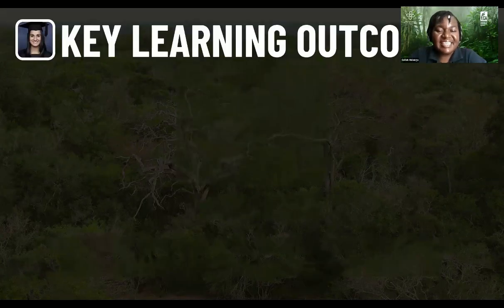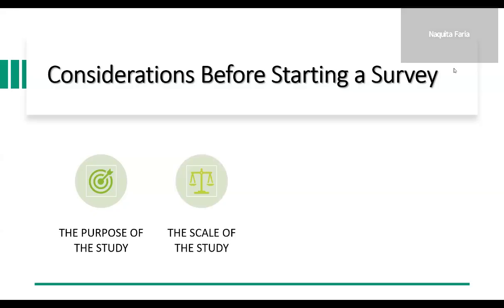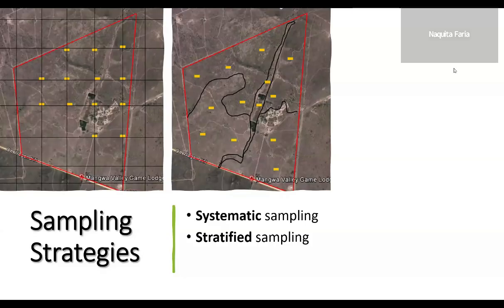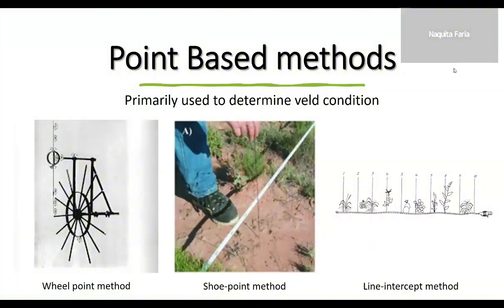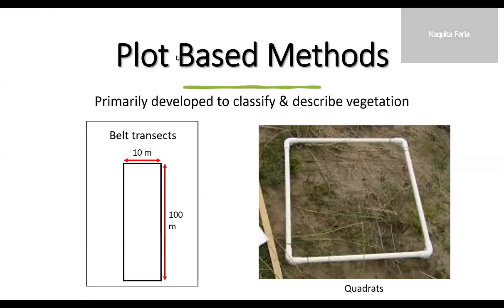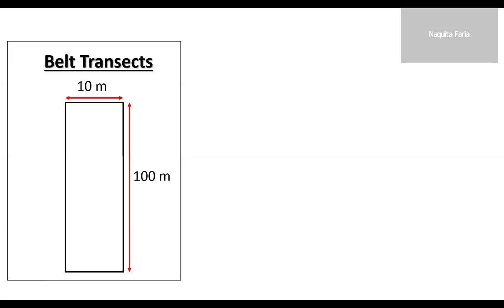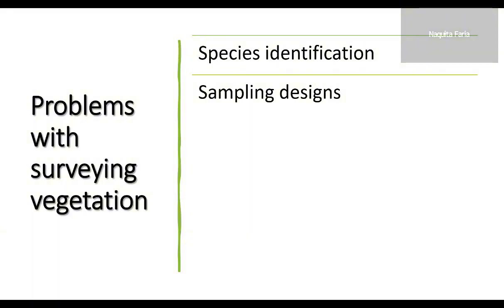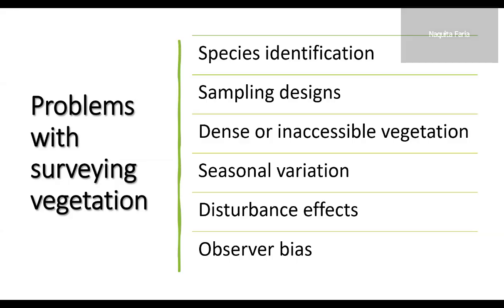Understanding Vegetation Through Sampling Design and Field Methods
Vegetation surveys are essential for understanding ecosystem health, biodiversity patterns, and the impacts of environmental change. By sampling vegetation, ecologists can monitor species composition, detect shifts in habitat quality, and inform conservation and land management decisions. This presentation introduces key sampling strategies—such as random, systematic, and stratified approaches—and explains how each influences data reliability and ecological interpretation. It then explores two widely used field methods: transect and plot sampling. Through practical examples and visual aids, students will learn how to apply these techniques effectively and appreciate their role in building robust ecological knowledge.